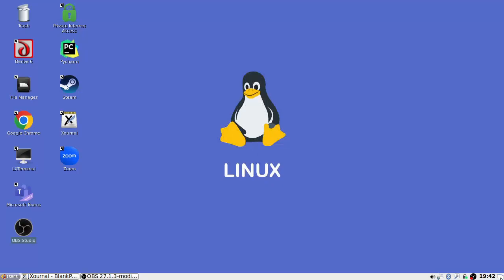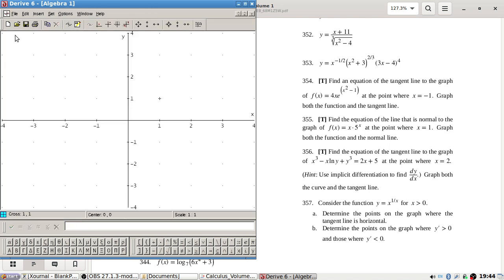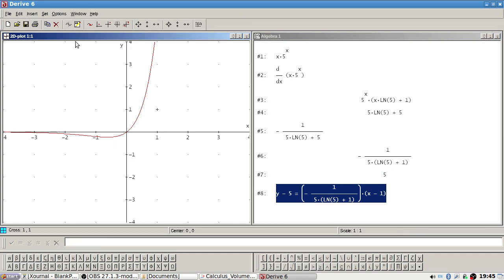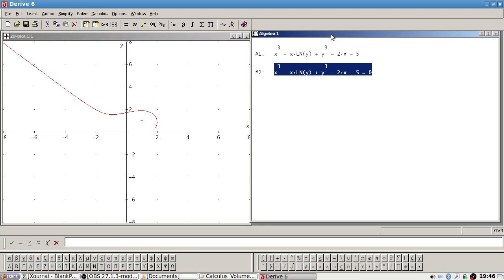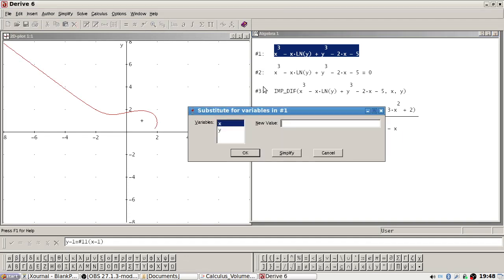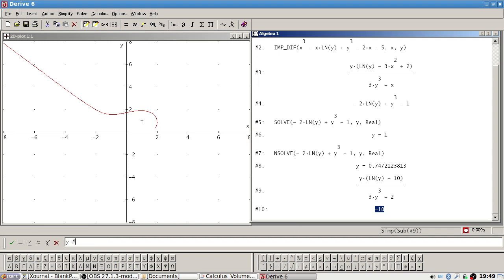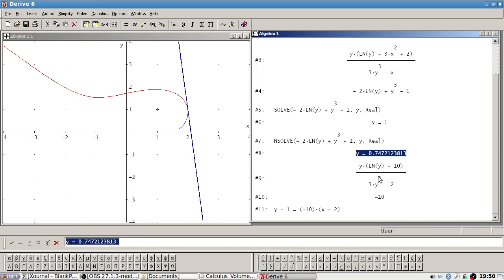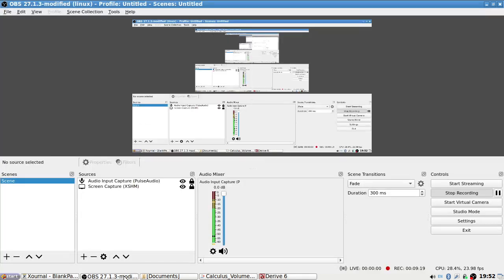Openstax Calculus Volume 1 Exercise 3.9 Questions 354 to 356